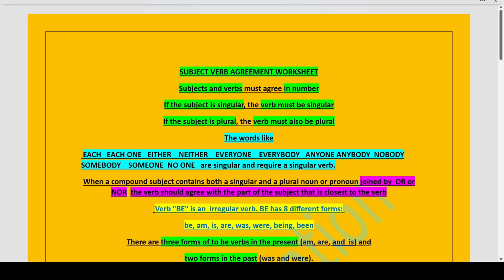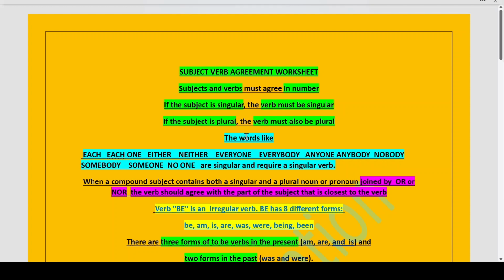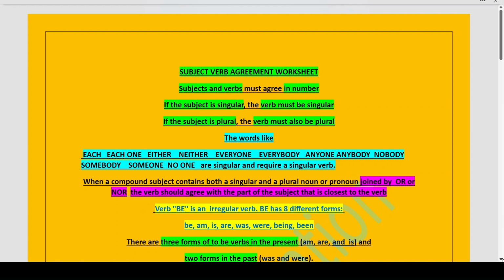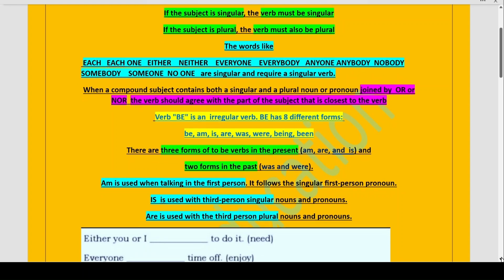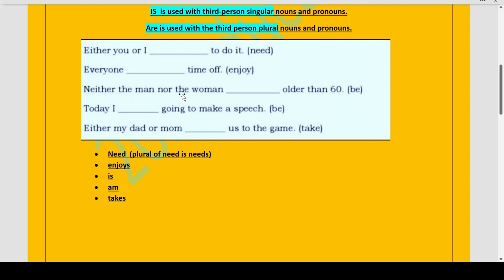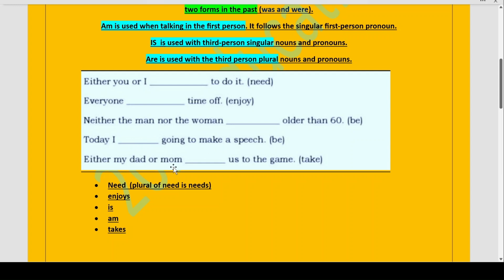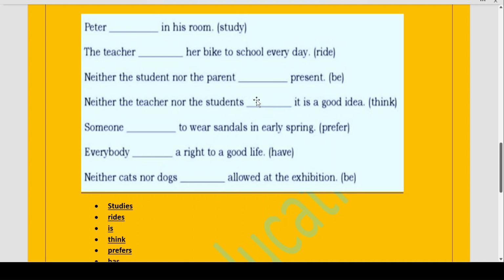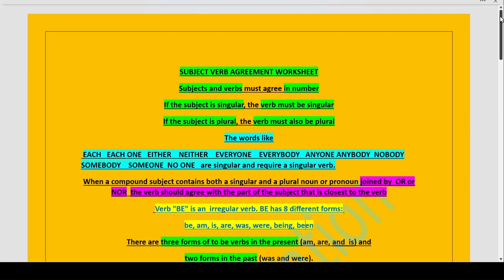subject verb agreement worksheet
subject  Verb Agreement  explanation  with solved worksheets